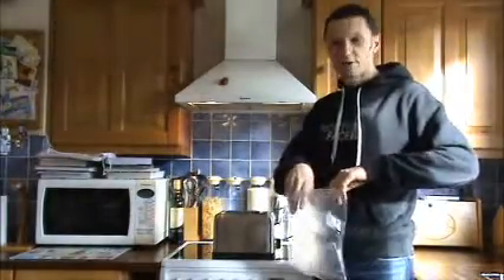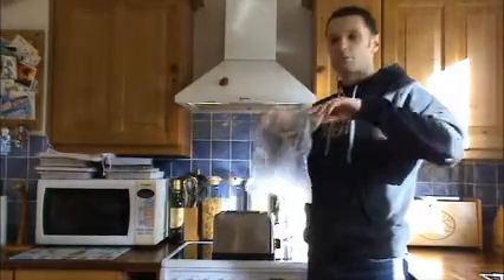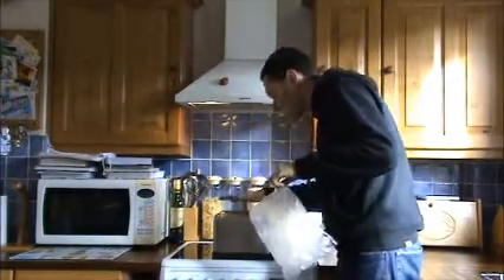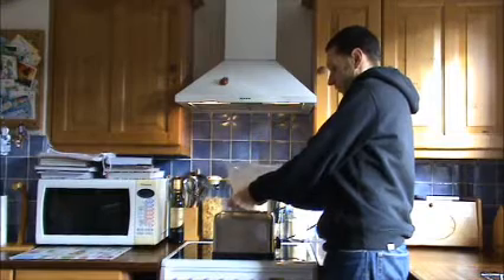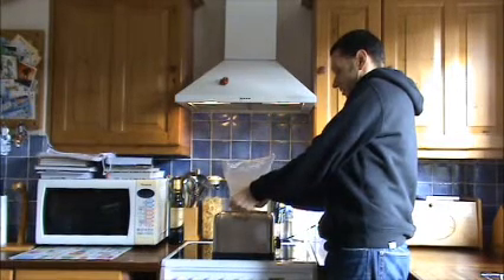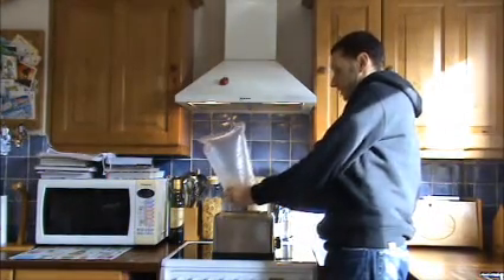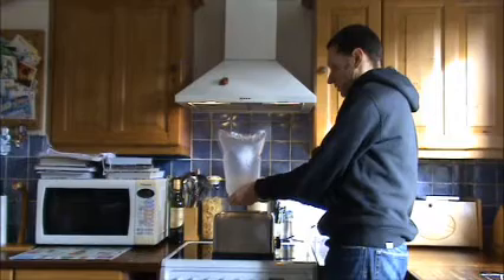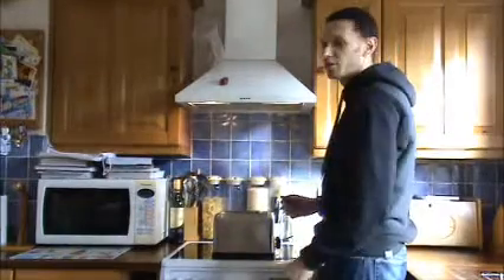Toaster Balloons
My attempt at launching a balloon using a toaster